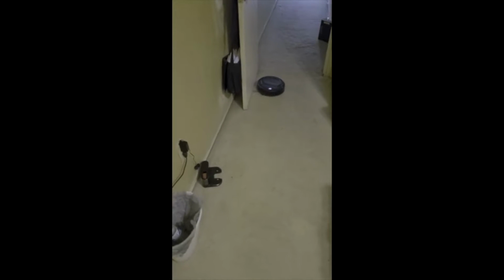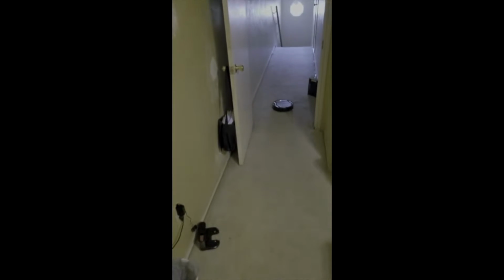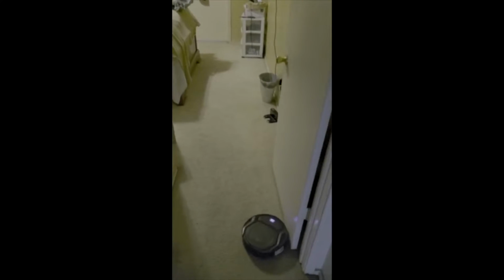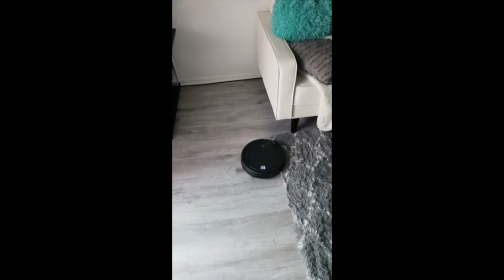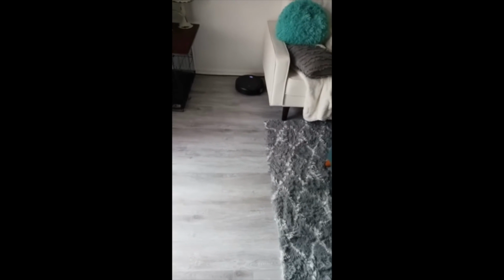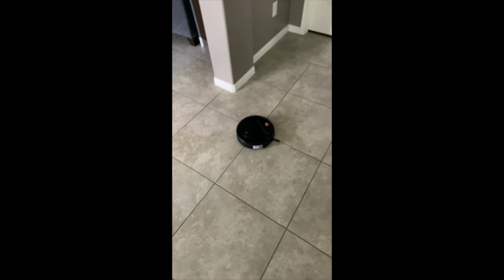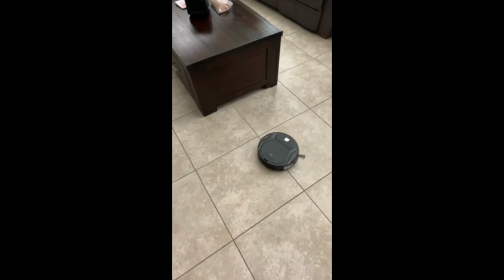Lefant M201 Self-Charging Robot Vacuum Review & Test | Cleaning Robot Good for Pet Hair, Hard Floor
Add to your cart now - SAVE up to 65% on Amazon

Absolutely love this robot vac! I’ve had one before that was not so great but this one is wonderful. I have tile and hardwood floors with thin throw rugs without fringe and it does not get stuck on them. It can run a very long time without needing to return itself to charge and it recharges in less than 4 hours. The side brush does a great job of cleaning baseboards and sweeping items into its path. It is superb at picking up dog hair and dust bunnies too! Really saves me a lot of time!

Lefant Robot Vacuums M201, 1800pa Self-Charging Robot Vacuum, Upgraded 6D Collision Sensor, Work with WiFi/App/Alexa, Mini Cleaning Robot Good for Pet Hair, Hard Floor and Low Pile Carpets